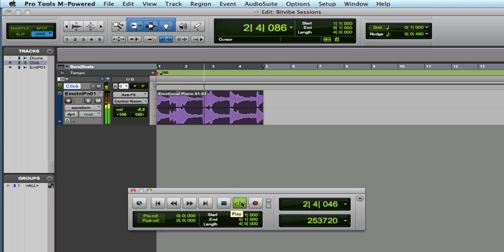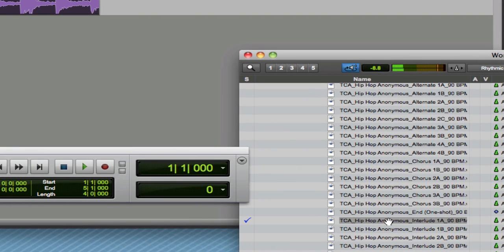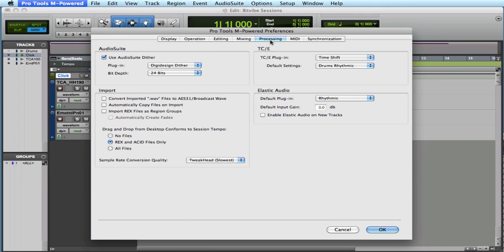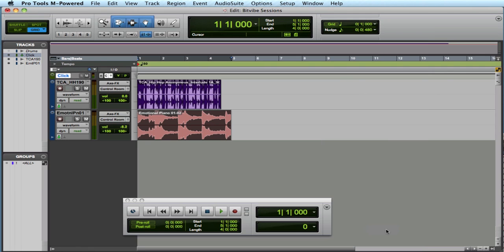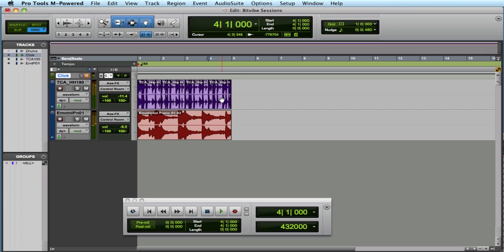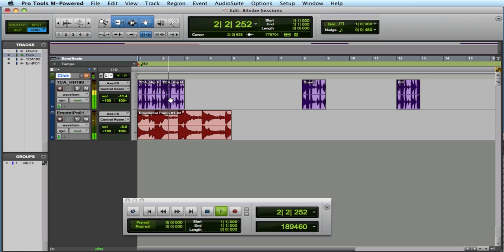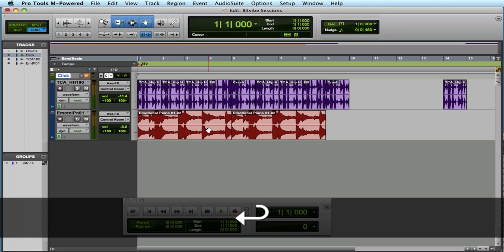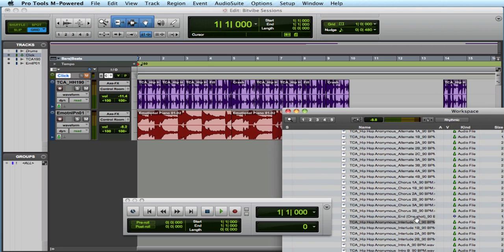#03 Pro Tools How-To: Tempo Matching Pt 2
This is the second half of episode #03. Here I match a beat from TCA to the piano part that was started from an Apple loop in PartA. I then use some basic editing commands to match the beat to the song tempo and quickly arrange a drum part for the song section.